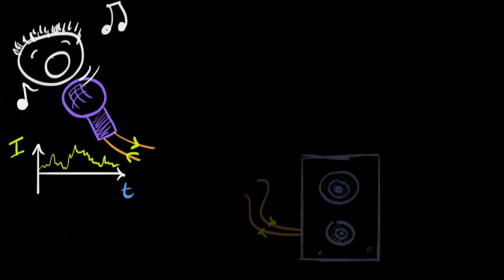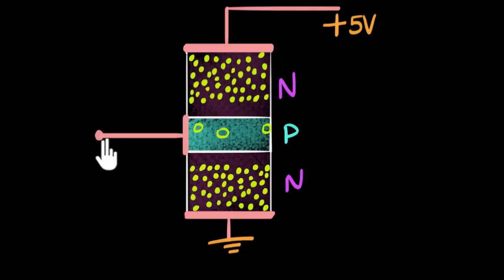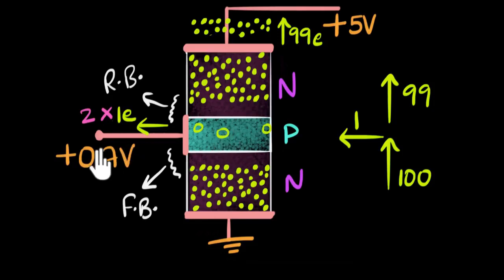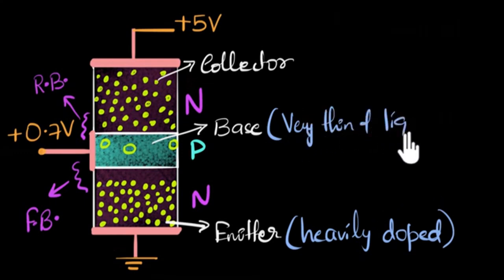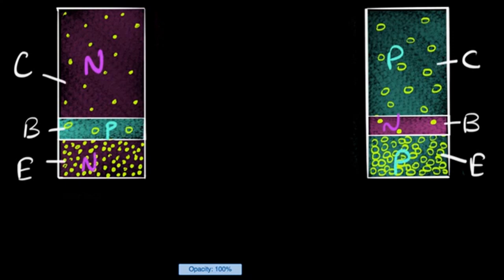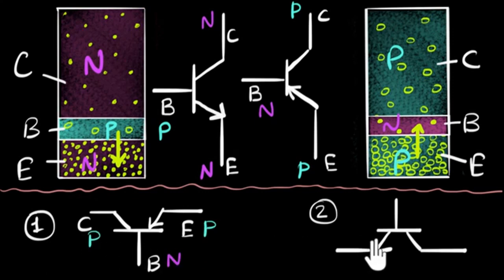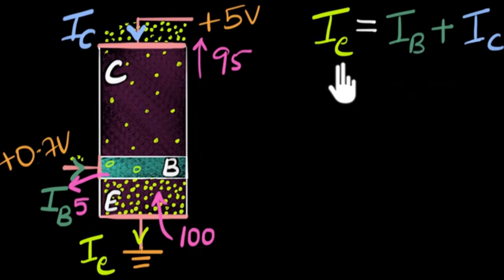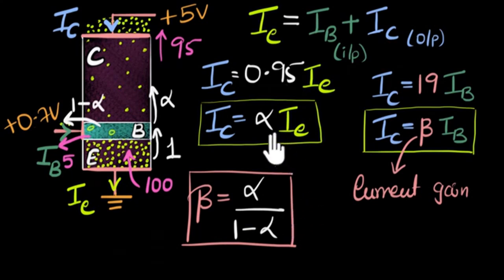Basic Electronics 13-05-2020